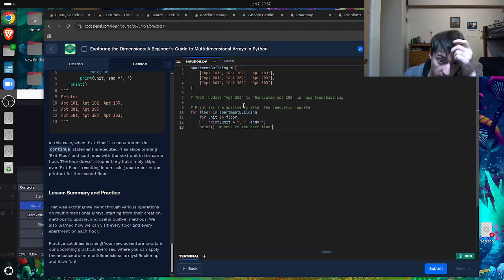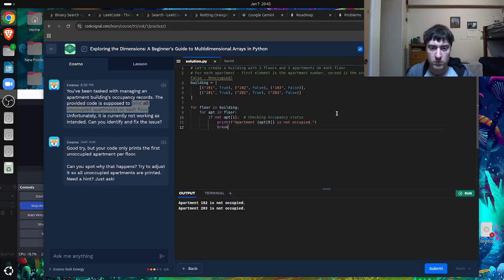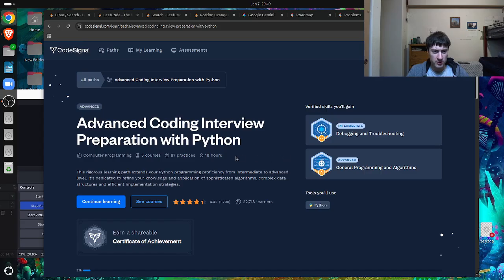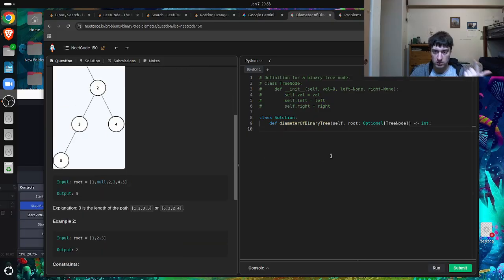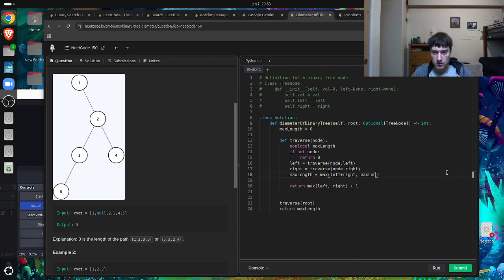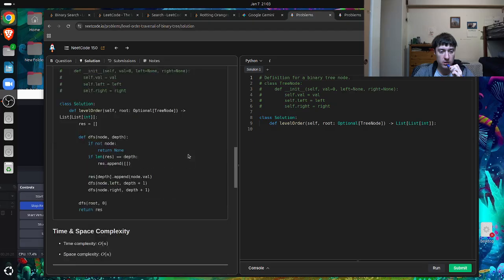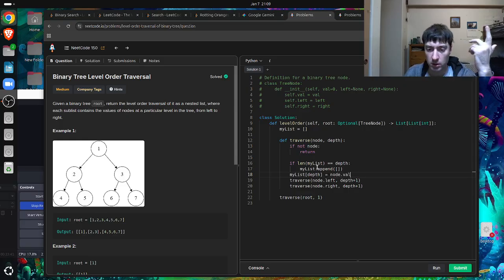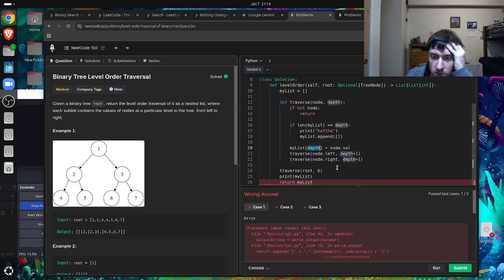Trying CodeSignal For The First Time